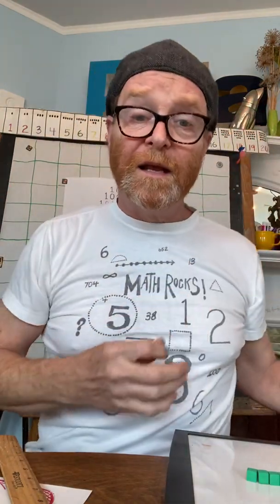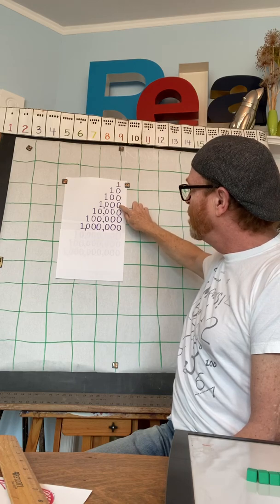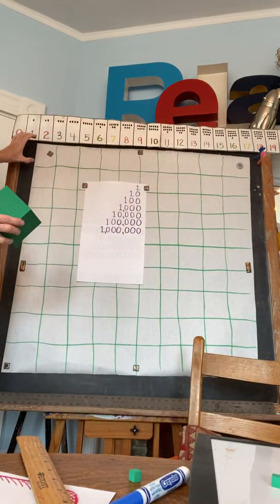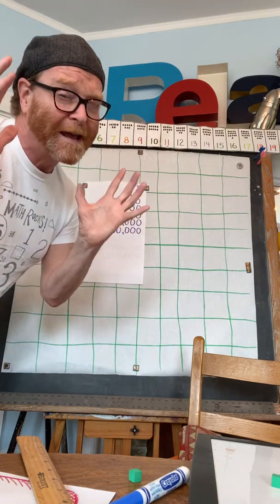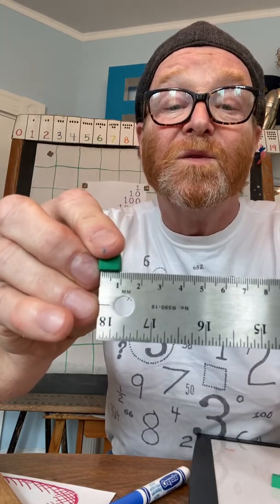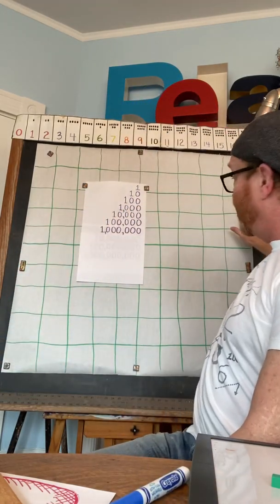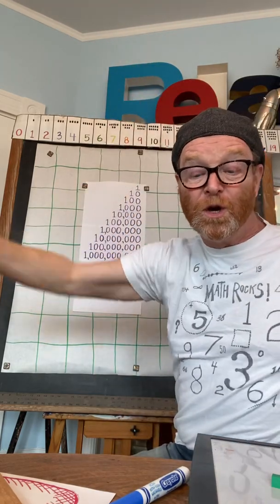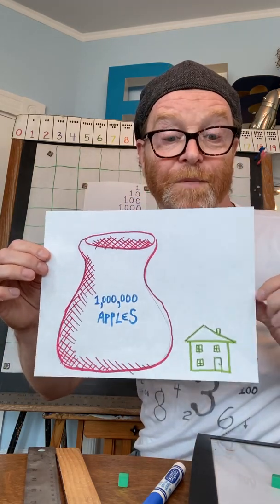How much is a million?